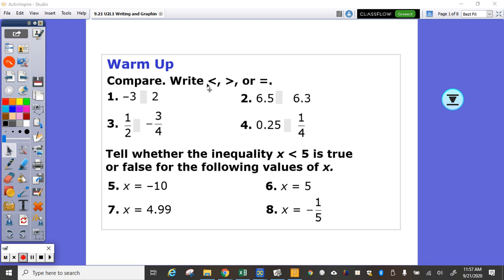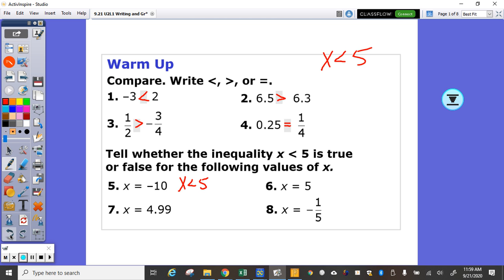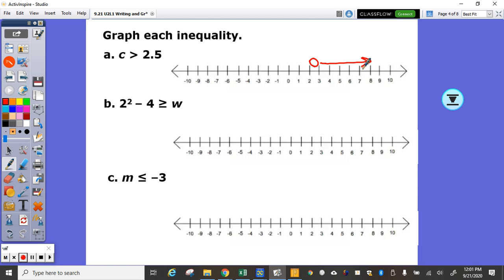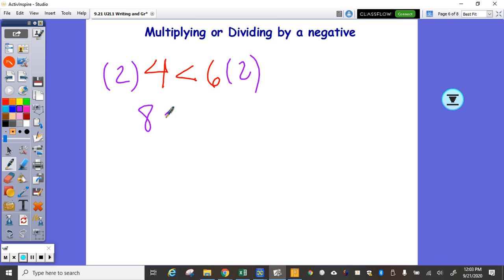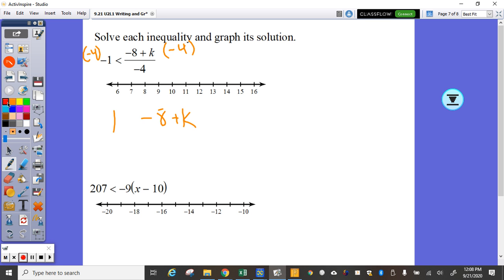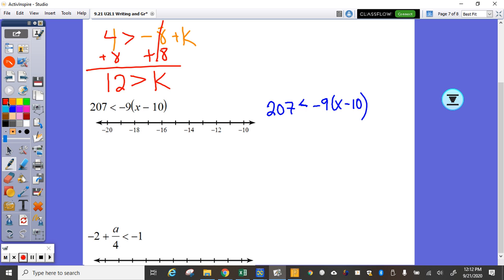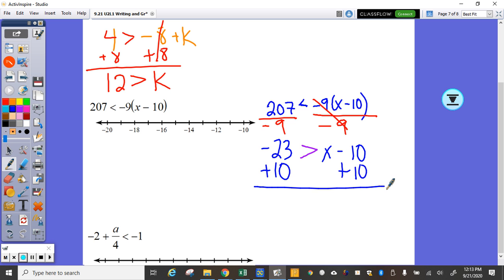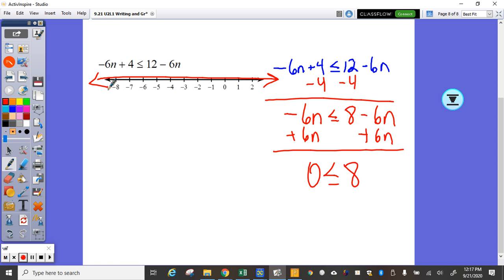9 21 U2L1 Writing and Graphing Inequalities